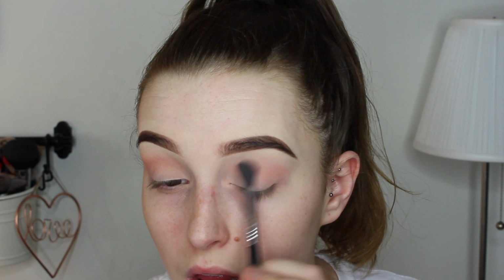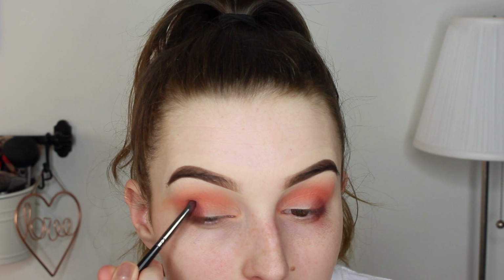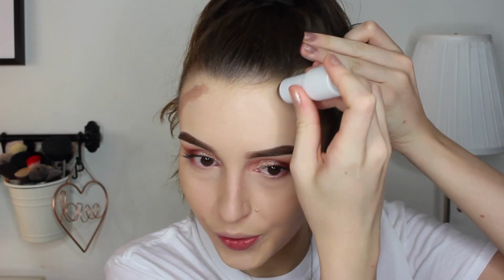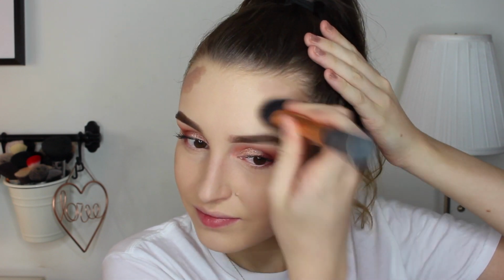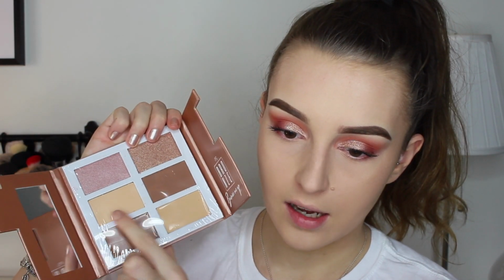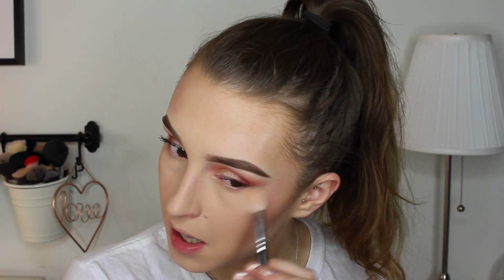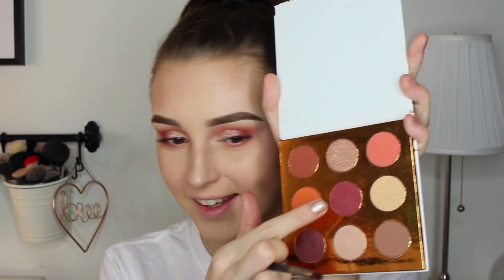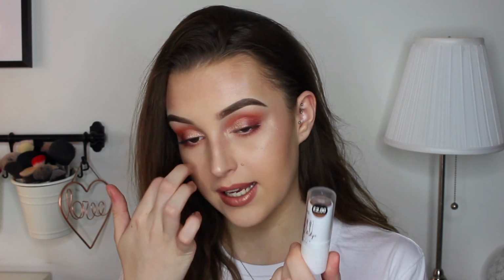TESTING NEW PRIMARK BRONZE MAKEUP 2018! | SUMMER GLOWY MAKEUP TUTORIAL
Hi lovelies! Today I'm going to be testing out the new Primark Bronze makeup range and I created this super wearable summer makeup look! ❤️

Bronze Eyeshadow Cream in Sunbeam
Bronze Contour & Shape Contour Stick
theBalm Mary Lou Manizer Highlighter
NYX Retractable Lipliner
Kylie Cosmetics Matte Liquid Lipstick in Candy K
Mario Badescu Facial Spray with Aloe, Cucumber and Green Tea

I use MagicLinks for all my ready-to-shop product links.